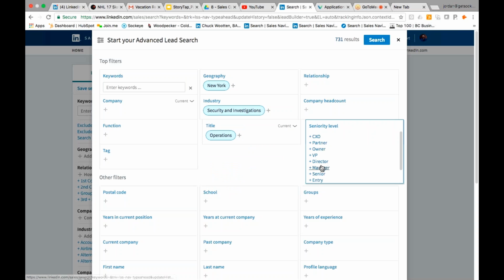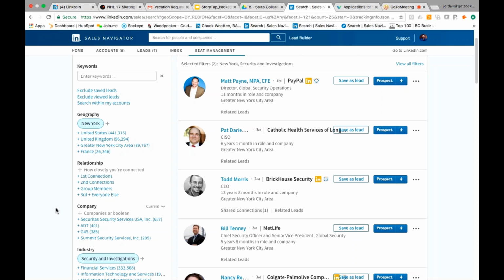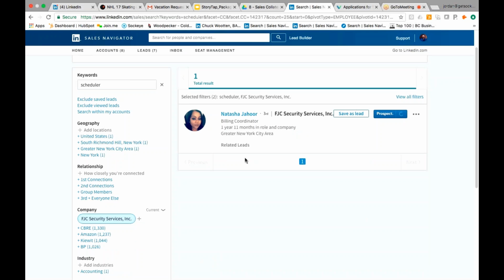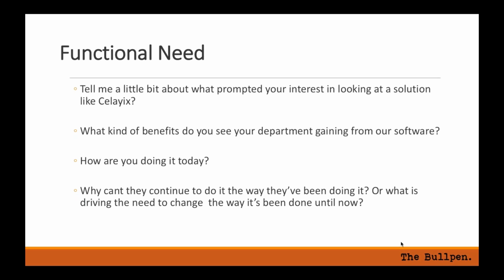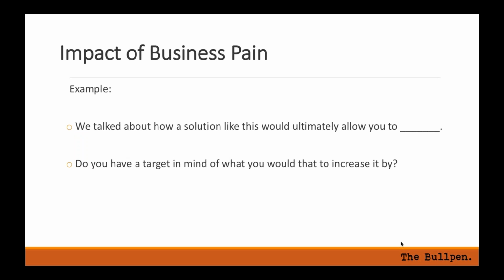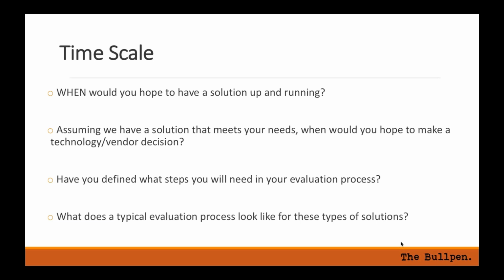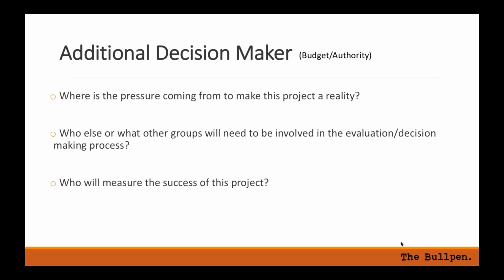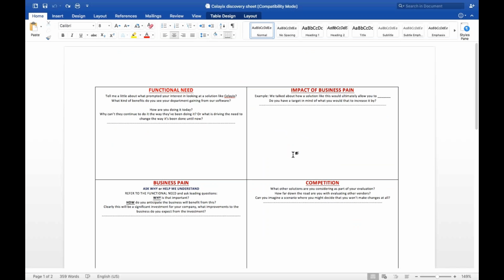Bull Pen Session #4